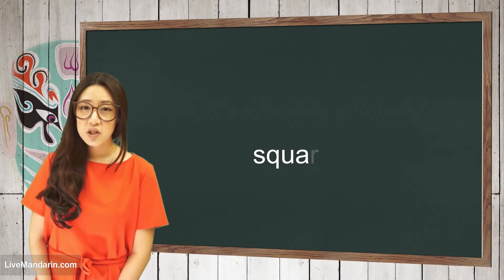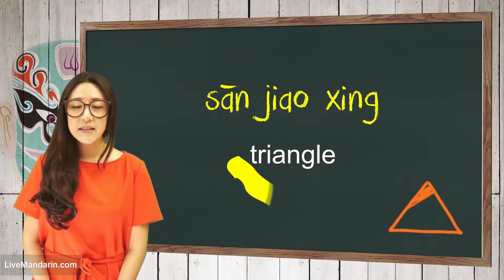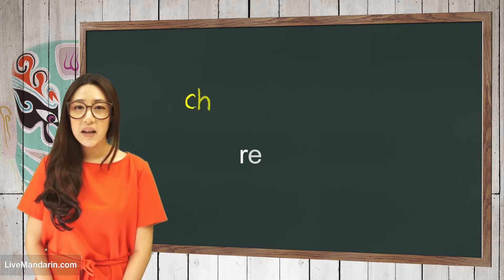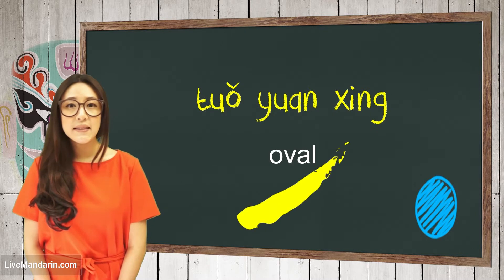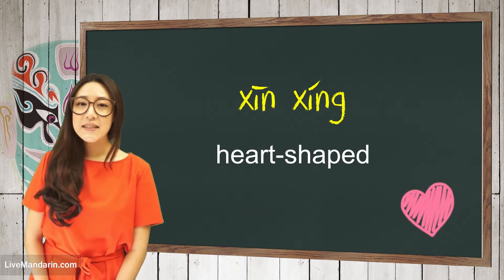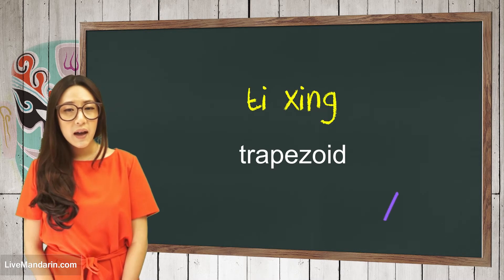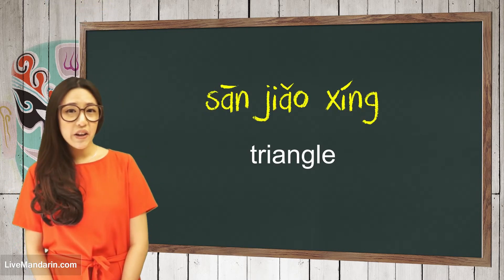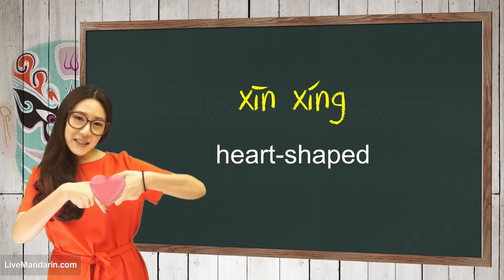Shapes in Mandarin / Chinese ~ square, circle, heart-shaped and more!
Hello, everyone, welcome to Live Mandarin! In our daily lives, we can see all kinds of shapes. Wheels that are like circles, square boxes or triangular warning signs. What would you describe these shapes? Today, we will be learning how to call different type of shapes in Mandarin / Chinese!

*For further questions and details on Vocabulary, Sentences or Exercises please

Learn Chinese / Learn Mandarin @ LiveMandarin
Online Chinese / Online Mandarin Lessons @ LiveMandarin
Speak Chinese / Speak Mandarin @ LiveMandarin
Now!! Enjoy Chinese / Mandarin learning @ LiveMandarin